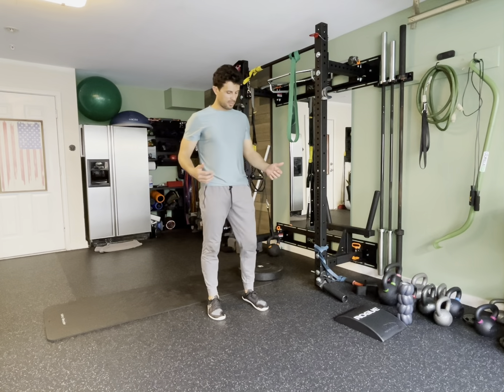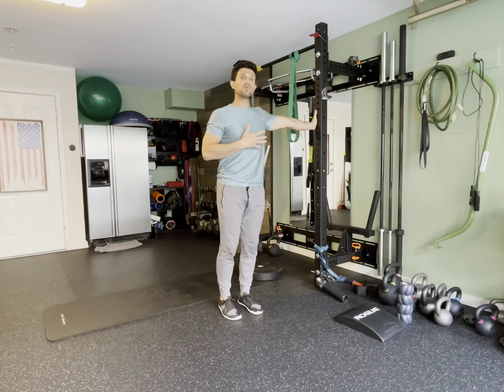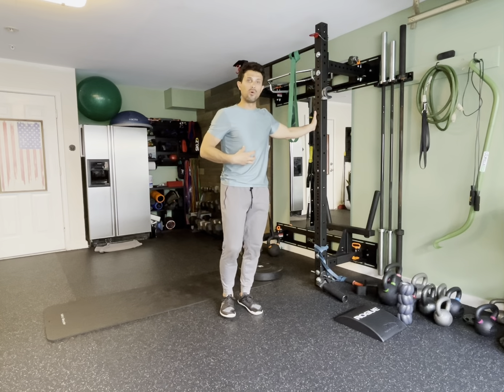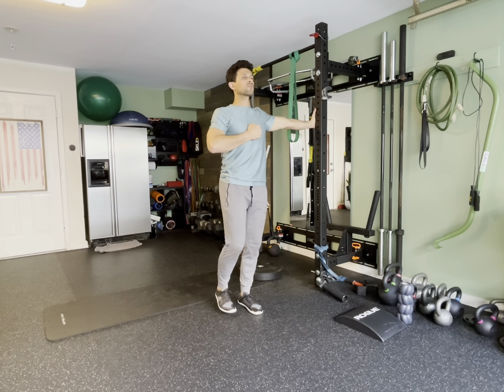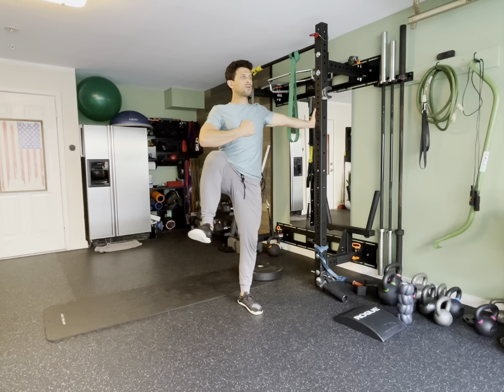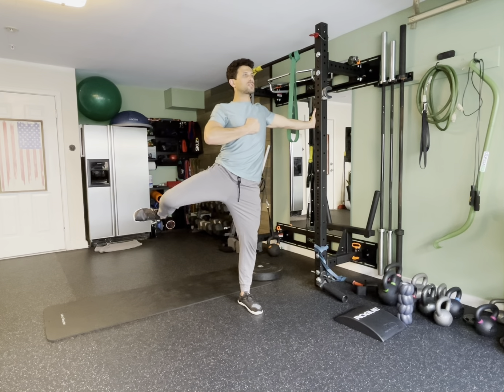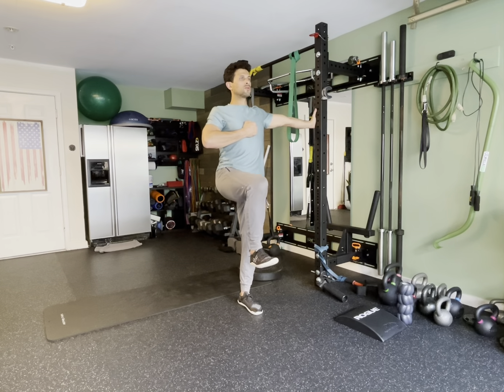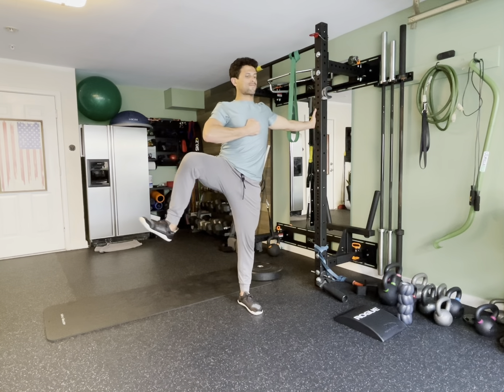Standing Hip CAR